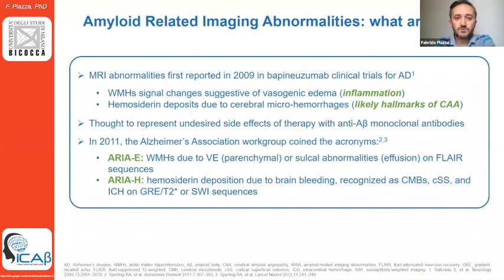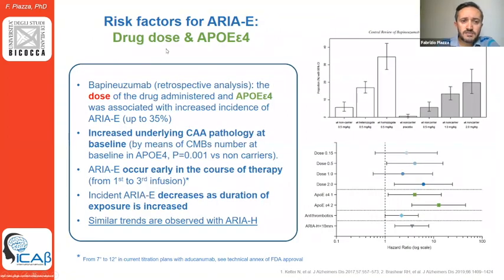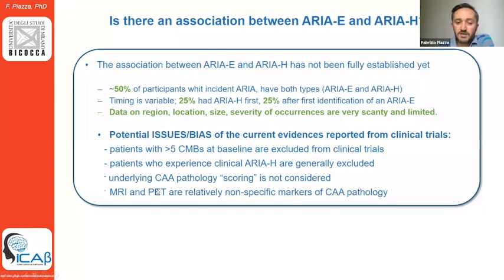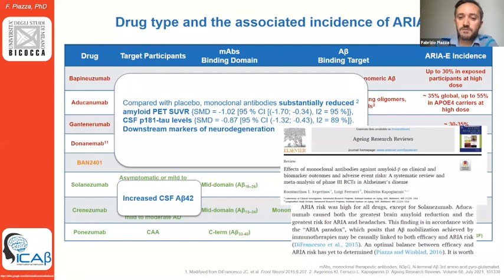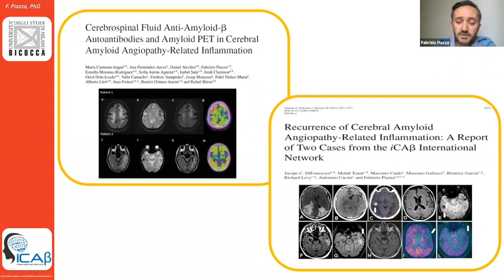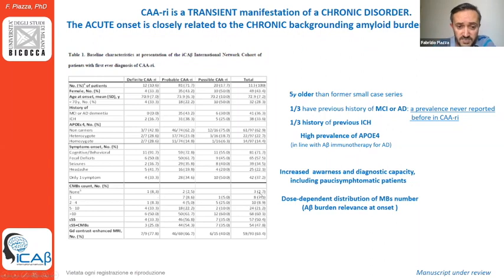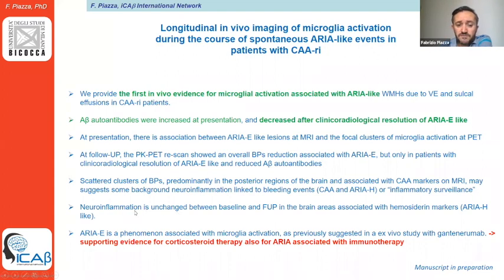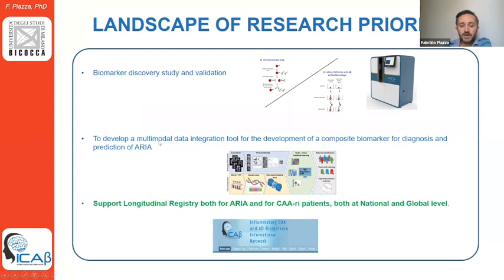FRESCI DEEPBIOTECH TALK: ADUCANUMAB, Alzheimer's disease immunotherapy. Will ARIA event be a hurdle?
Prof. Piazza will present current data on the natural history of ARIA-like from the largest international, multicenter, longitudinal, prospective observational cohort registry of well-defined patients with CAA-ri.
June 7th 2021 is a historic day for the fight against Alzheimer’s disease: the day the FDA authorized the therapeutic monoclonal antibody aducanumab, the first ever treatment to modify the underlying disease biology and progression, rather than just provide symptomatic relief as current medicines do.

The decision constitutes a significant advance in the treatment of Alzheimer’s disease and, after a long list of anti-amyloid drugs failures, it finally gives hope to patients and their families that the disease may be slowed or delayed.

However, this approval comes despite controversy over mixed clinical trial results that had divided the scientific community, particularly for the potential side effects that such monoclonal antibodies can generate in roughly 50% of exposed patients.

For this reason, the FDA decision is accompanied by the asking for additional safety and efficacy data to be collected through a post-approval study. As aducanumab is being rolled out to patients in the US, addressing concerns raised by the ambiguous results from the two Phase III trials conducted to date will be critical for the future approval by the EMA.

These side effects are represented by bleedings and swelling in the brain, namely amyloid-related imaging abnormalities (ARIA), which are thought to reflects an exaggerated inflammatory response and a locally perturbed vascular permeability due to an excessive pharmacological activity of therapeutic antibodies, at least in some more susceptible individuals. For this reason, current trials require regular brain magnetic resonance scans to detect potential brain swelling before each (monthly) infusion of the drug.